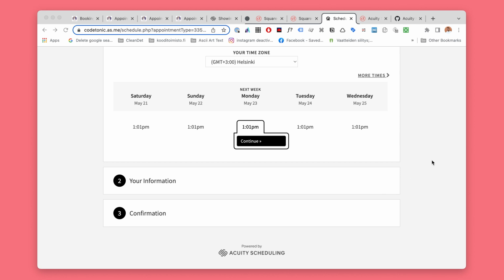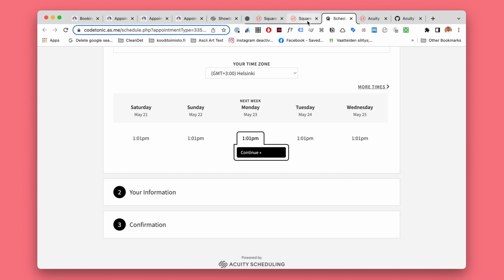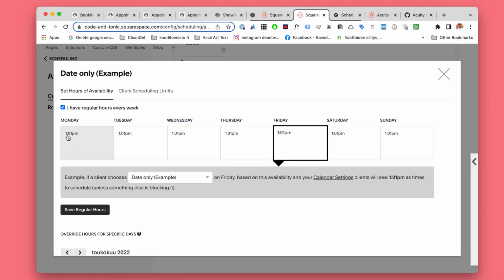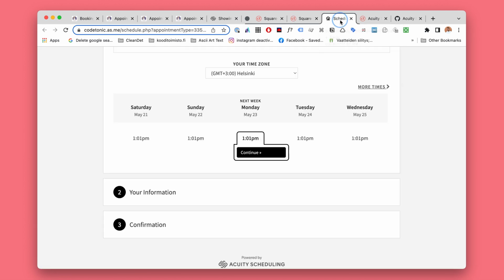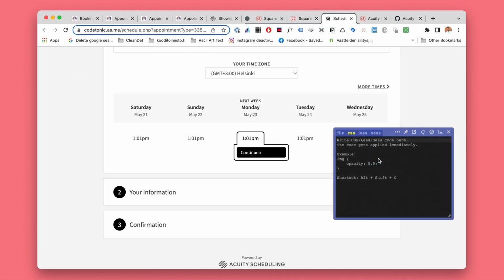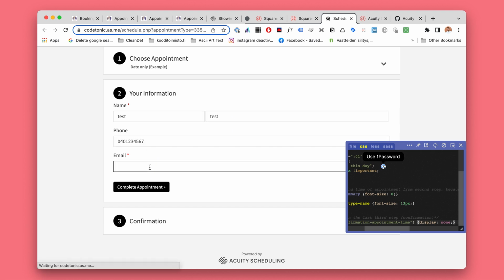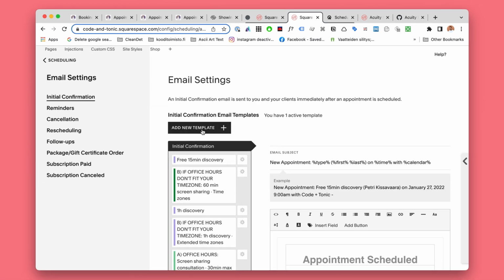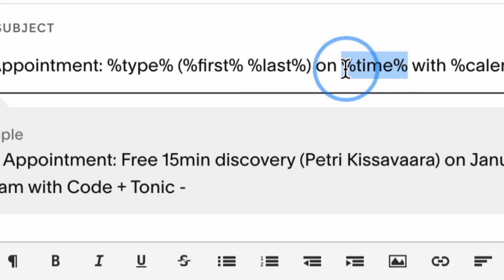Squarespace Acuity Scheduling – How to have day date only but not time